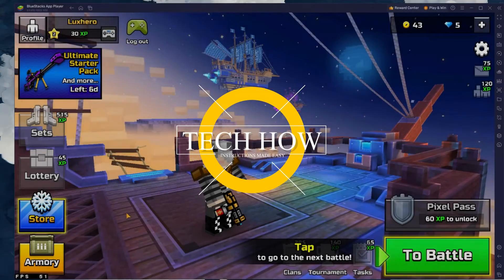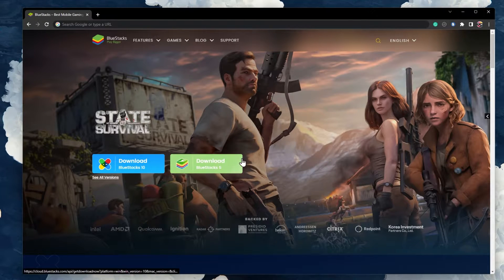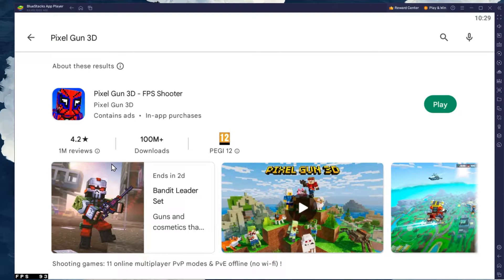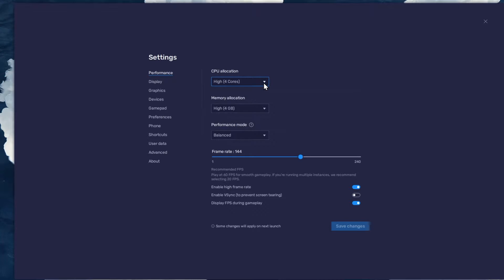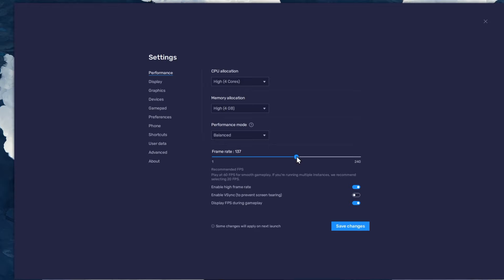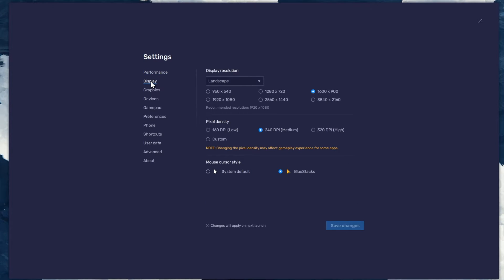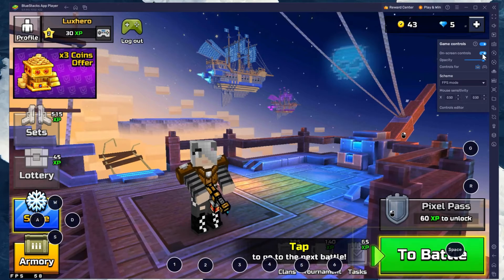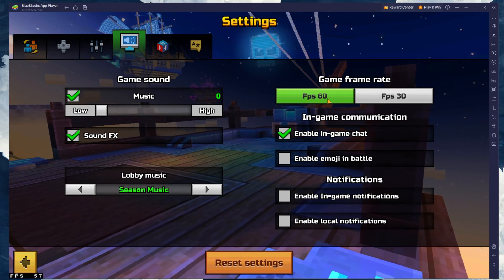How To Play Pixel Gun 3D on PC & Mac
A short tutorial on how to play Pixel Gun 3D on your PC or Mac.

Timestamps:
0:00 Introduction
0:14 Install BlueStacks
0:49 Download Pixel Gun 3D
1:07 BlueStacks Performance Settings
1:55 Windows Display Settings
2:21 BlueStacks Display Settings
2:35 Pixel Gun 3D Controls
3:01 Pixel Gun 3D Settings